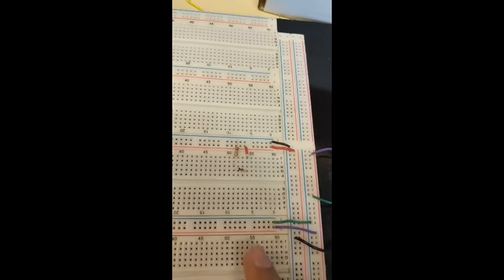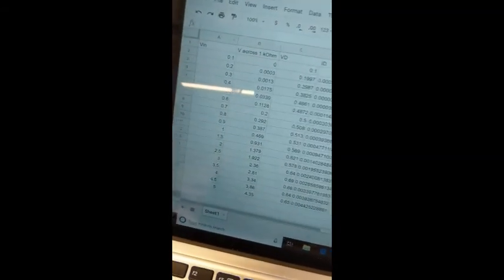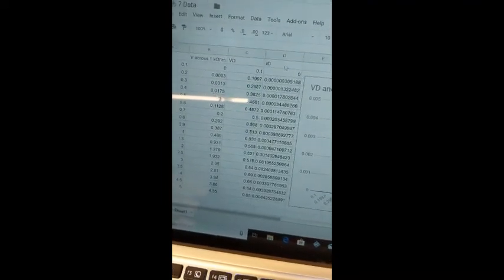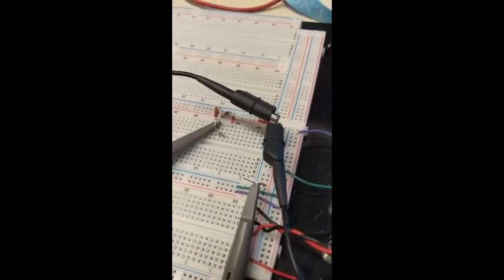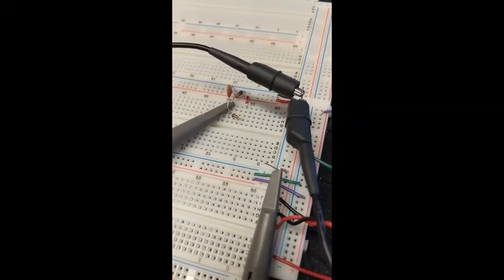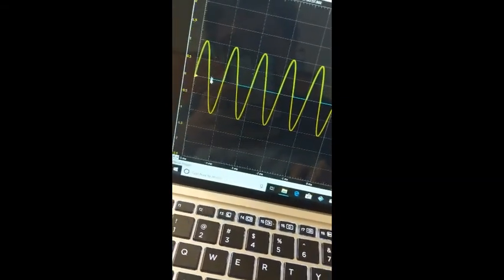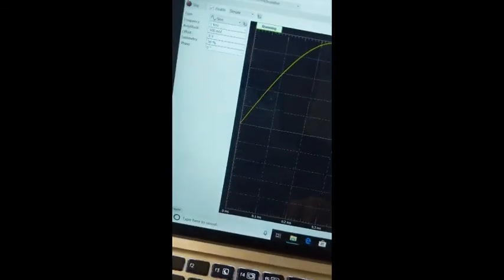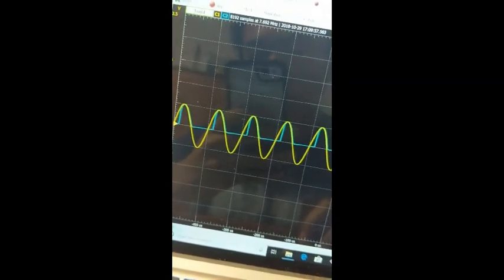Mastering Electronics Lab 7 Video (Neel Kovelamudi and Alisen Chung)